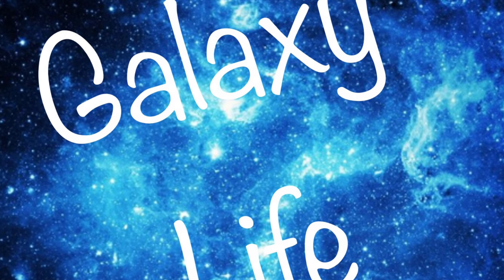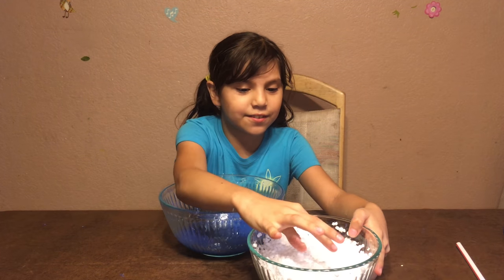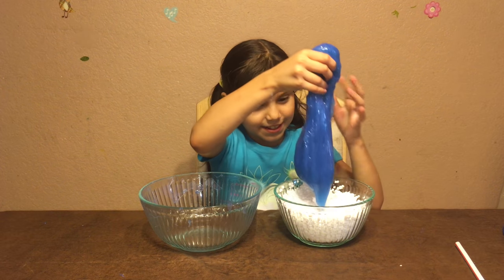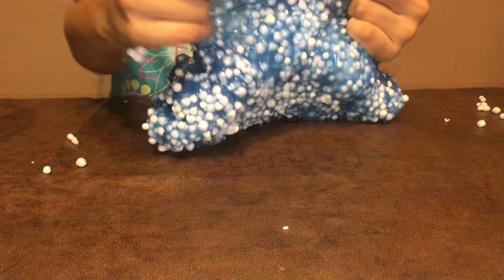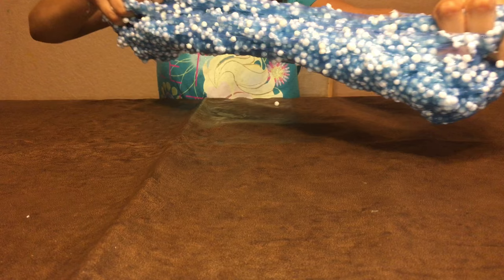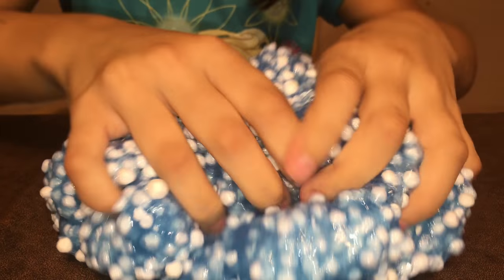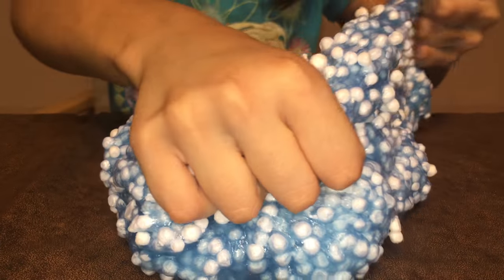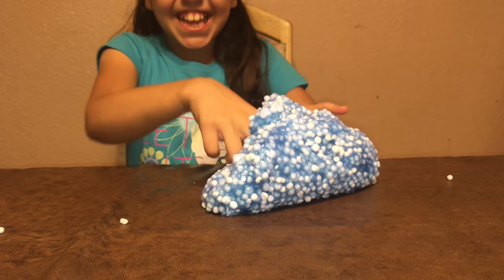How to make crunchy slime with foam beads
In this video we will be using one of our old slimes and we will be converting it into crunchy slime. I hope you guys enjoy the video. If you haven't seen us create this slime we used in the video, be sure to stop by and check it out so that you know the recipe for this slime. Bye and see you soon!!!